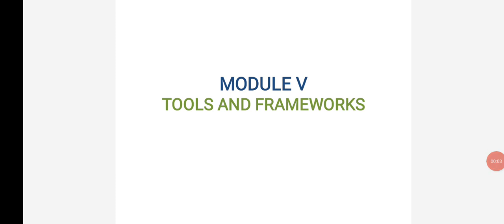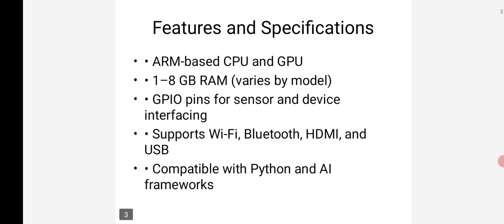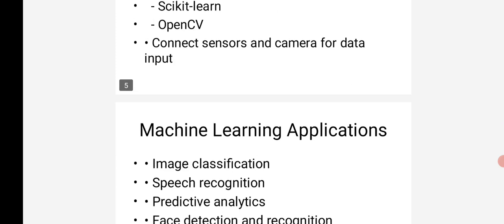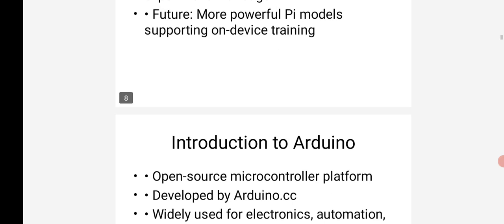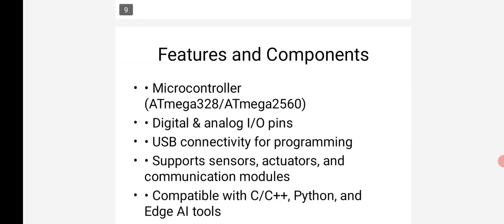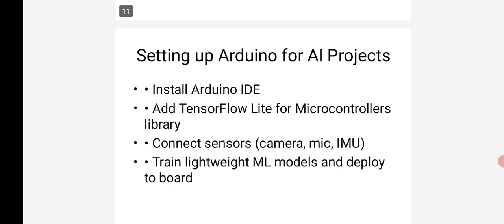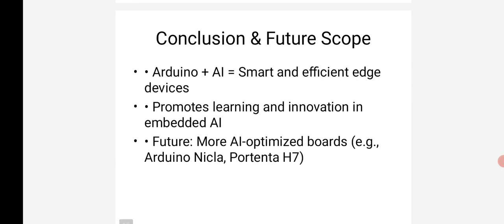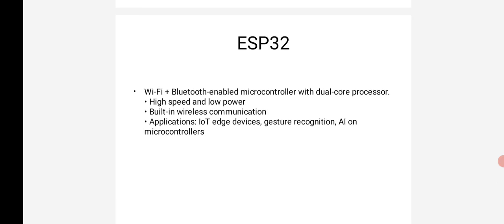TOOLS AND FRAMEWORK AIML